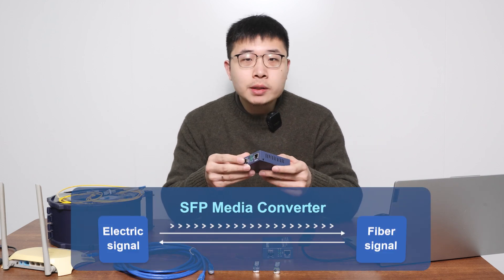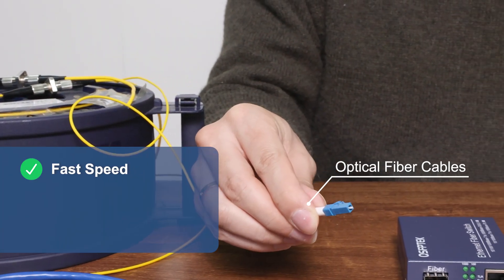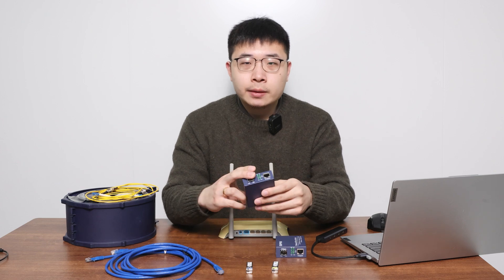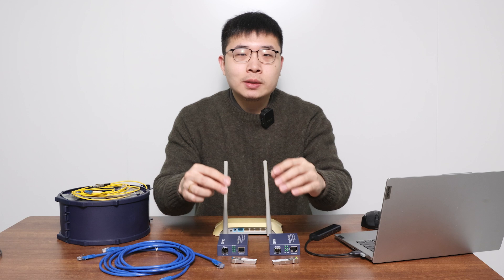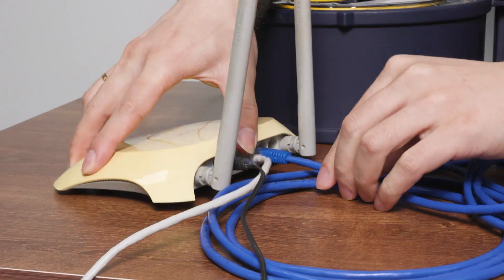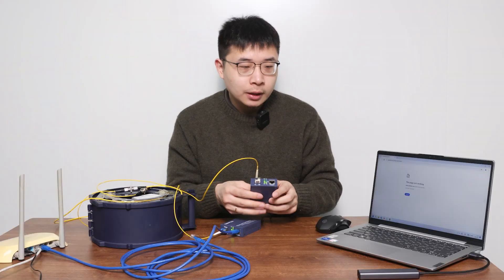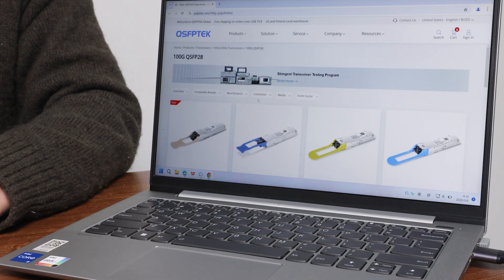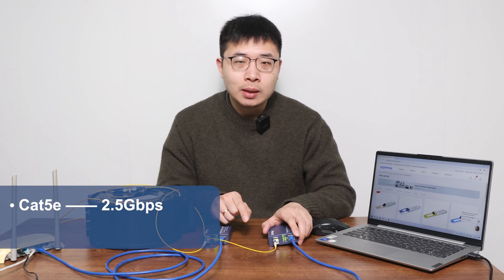Can’t Connect Fiber to Your Router? Here’s the Easy Way!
Are you still tolerating the laggy network and slow download speed? Are you still worried about the signal attenuation when the network cable is over 100 meters? Use SFP media converter, which can convert RJ45 electrical signal into optical signal and transmit it through optical fiber, easily breaking the distance limit of 100 meters!